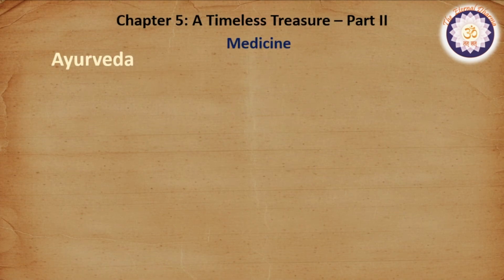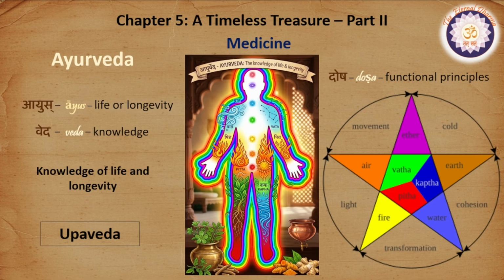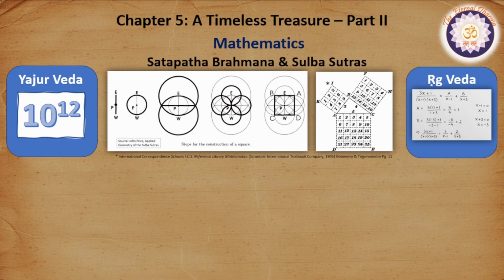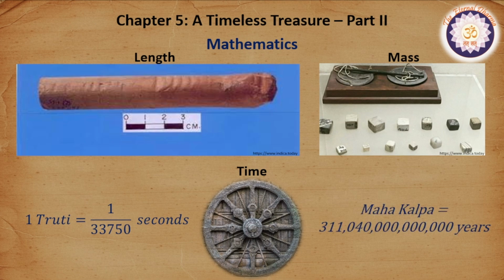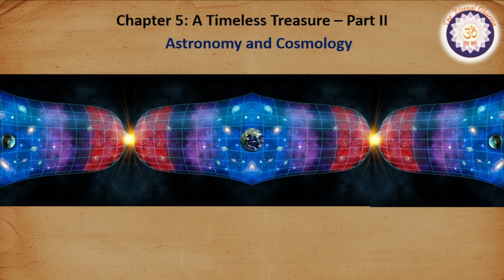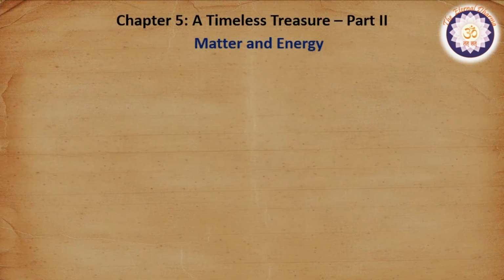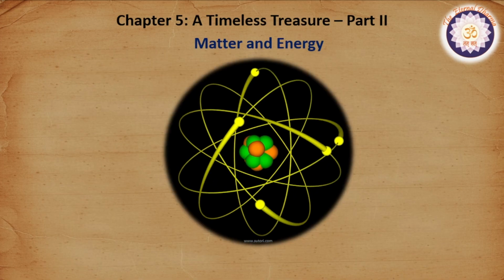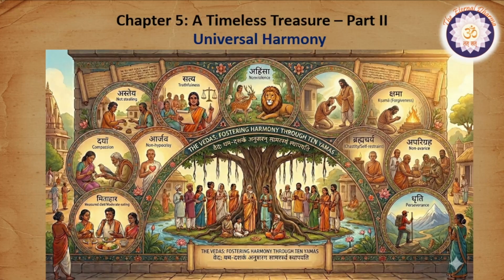The Eternal Dharma - Veda Chapter 5 - Part II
A Timeless Treasure Part -II
Medicine, mathematics, cosmology, and beyond

The Eternal Dharma is the official spiritual channel of Prem Kumar Ramesh, exploring Sanātana Dharma, Advaita Vedānta and spiritual inquiry.